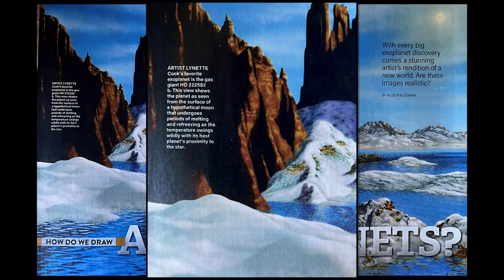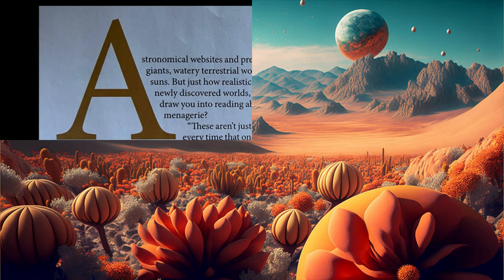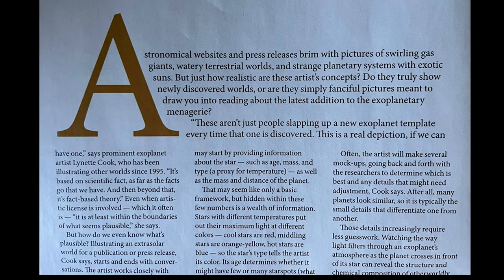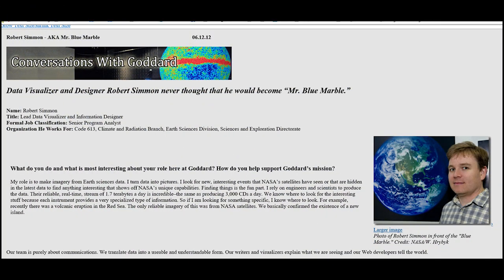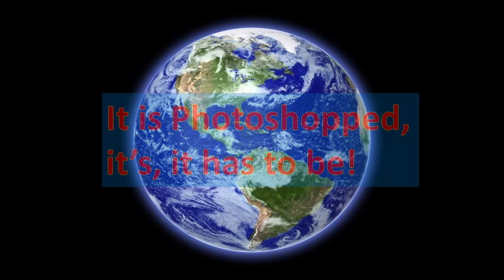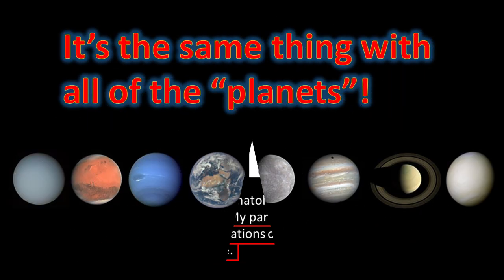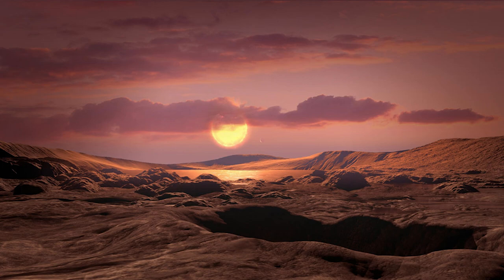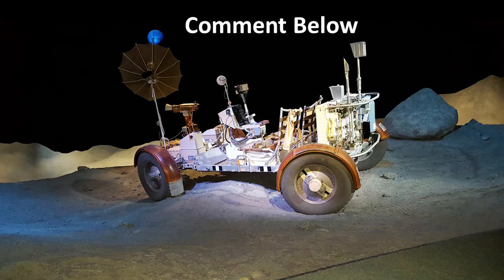NASA Fantasy CGI or Real? Can You Spot the Difference?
NASA’s Most Fascinating Exoplanets Ever Discovered! That’s how they are presented. But are they real? Welcome to our exciting video, "CGI VS REAL: Can You Spot the Difference? " In this captivating visual challenge, we delve into the fascinating world of computer-generated imagery (CGI) versus real-life footage. You'll be amazed at how realistic CGI can be, but can you tell which is which?

Join us as we show a series of stunning pictures that blur the line between reality and digital effects. We'll present various breathtaking landscapes to intricate character designs, and put your observational skills to the test.
Welcome to our interstellar adventure as we explore "The Most Fascinating Exoplanets Ever Discovered!" In this video, we dive into the universe beyond our own solar system, showing some intriguing exoplanets that have captured the imagination of astronomers and space enthusiasts alike.
Whether you're a CGI enthusiast, or just love a good challenge, this video is perfect for you!

Whether you're a seasoned space lover or a curious newcomer, this video will enlighten you about the fascinating worlds that some think exist beyond our solar system.

Spoiler- they are all CGI.

Get ready to put your eyes to the test and see if you can spot the difference between CGI and reality!